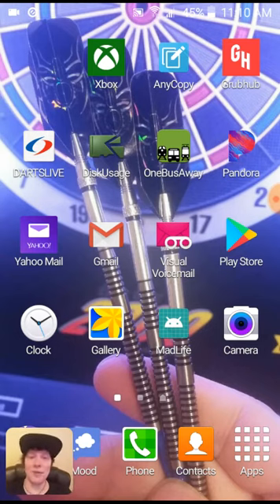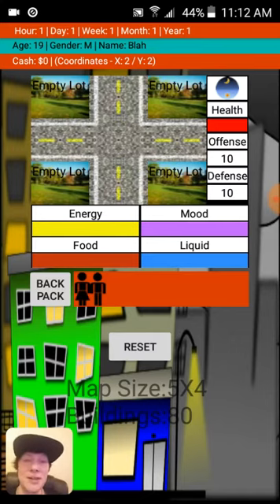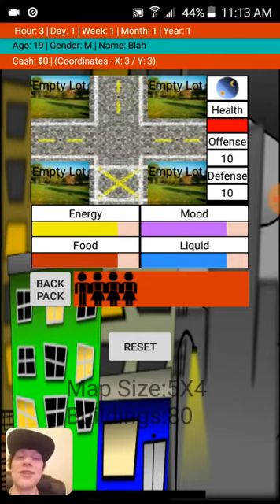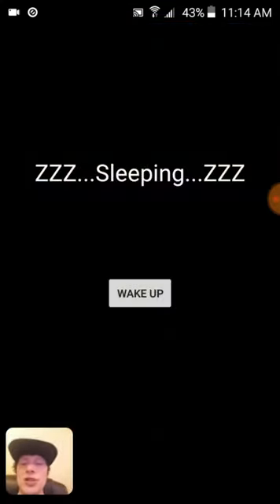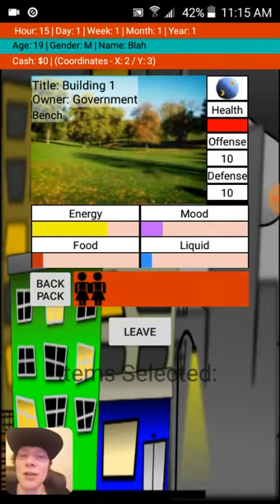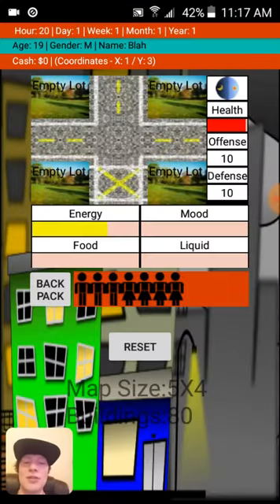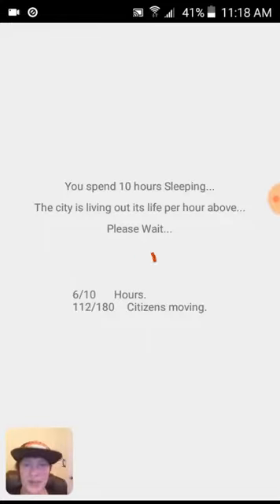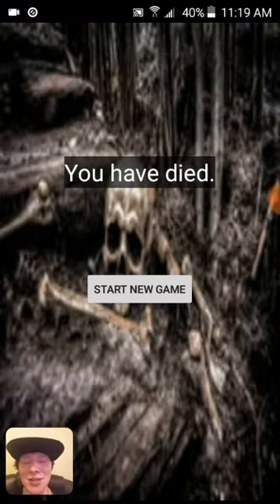Android Game Devlog - New Item Introduction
New Indie Android Game Life Simulator update MadLife 15

Life simulator game for Android Store (Coming soon).

Be who you want to be, survive as long as possible, be as successful as you can before your character dies.